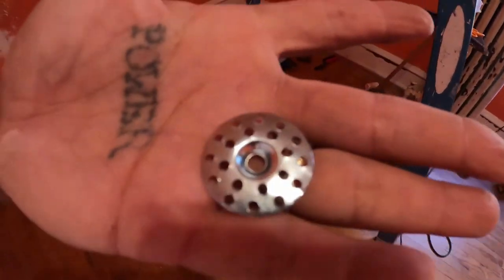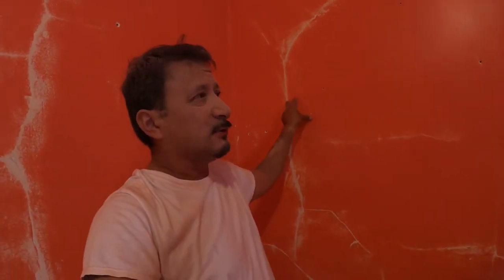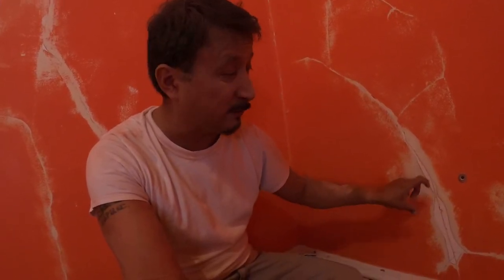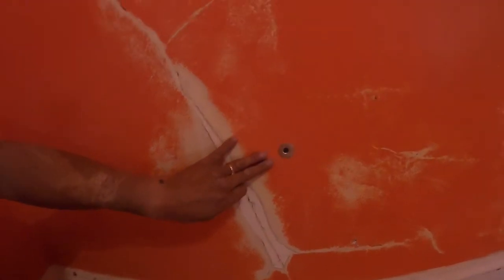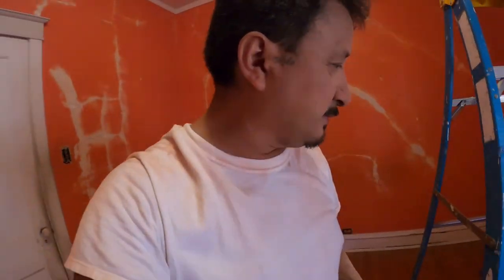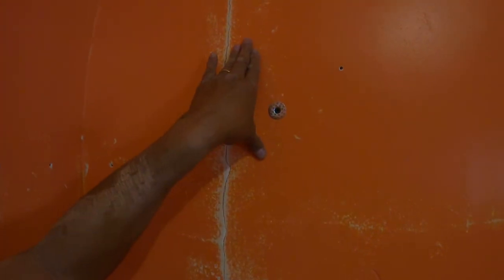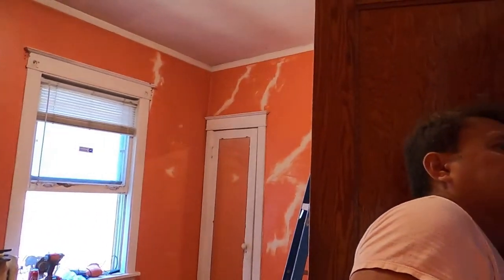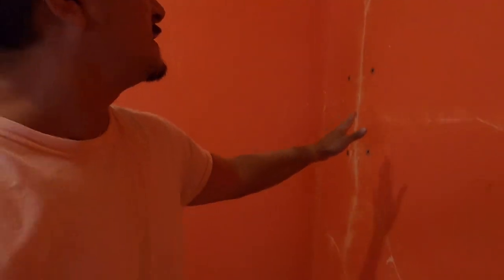Using plaster washers to fix loose plaster walls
What's going on everybody Rob here with a little video on plaster washers. A lot of people do not even know these things exist. There is a place Charles Street supply that sells plaster washers. These are amazing they work very well I've used them before. If you have a really old house that has plaster walls you should have some of these on hand if you ever plan on fixing the plaster walls by yourself. These plaster washers actually adhere the plaster back to the slats and your wall stiffens up again with the tape and the joint compound. These plaster washers work way better than just shooting a drywall screw into the plaster to try to adhere it the. These plaster washers go ahead and they get a big chunk of plaster and put it back up against the slats and that's what you need when you're a. Plaster walls. I've used these a couple times and they have not but I put them in. If you're looking at doing a plaster job right and you notice the plaster bounces on and off the light the slats. It's bouncing on and off the slats because the keys are broken. So you do need to plaster washers to fix it back to the wood slats behind the plaster wall.